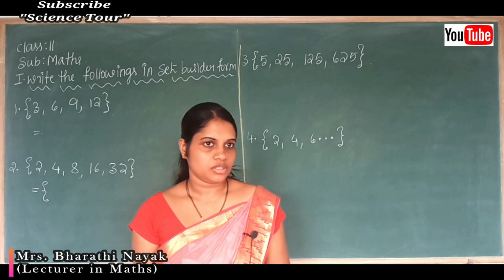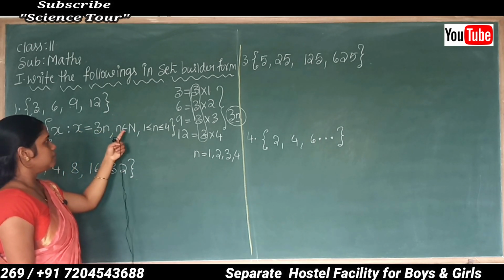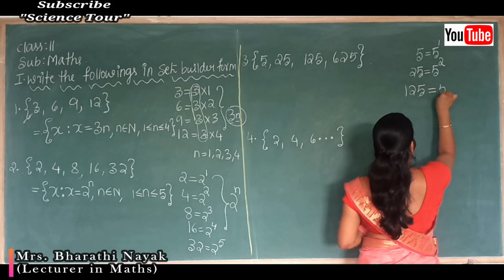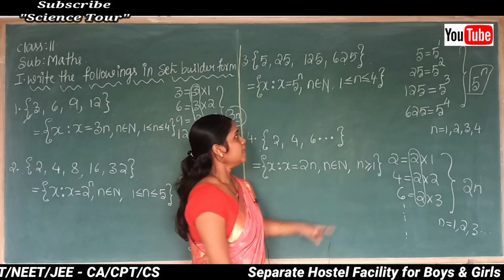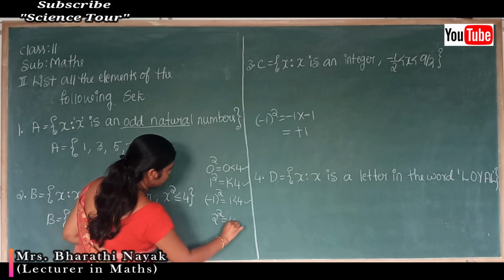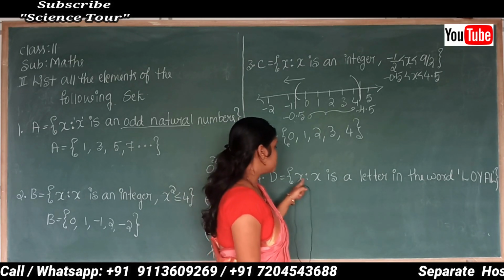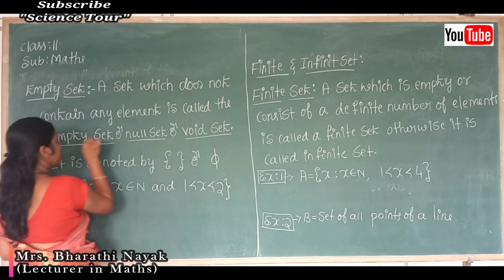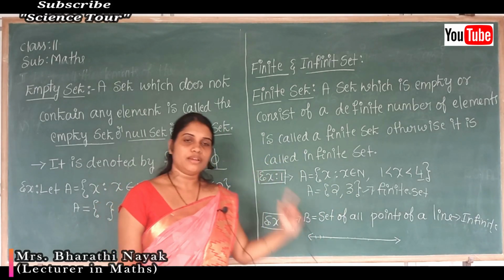SET Builder Form | Definition of Finite SET, Infinite SET, EMPTY SET | Class 11 Maths| Science Tour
COMMERCE: CEBA/HEBA/EBAS

SCIENCE:  PCMB/PCMC/PCMS